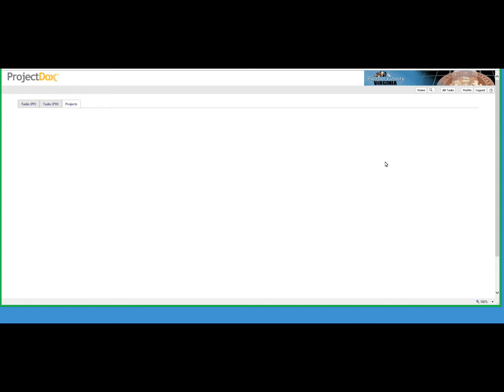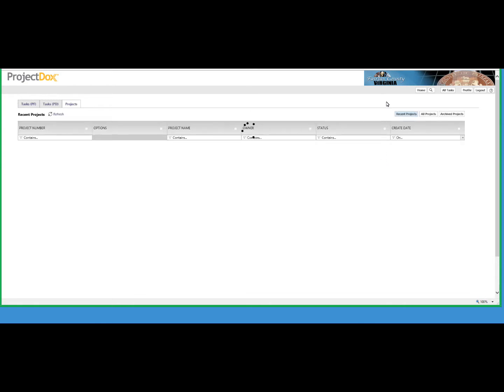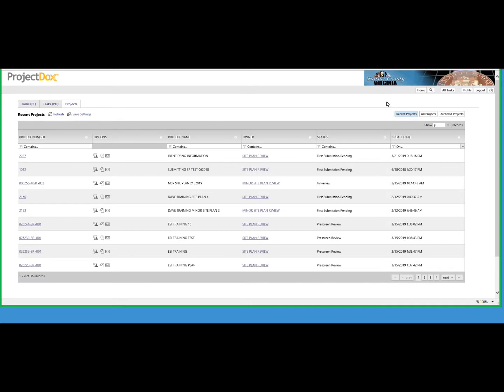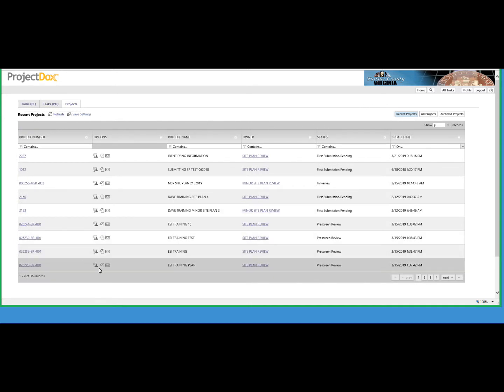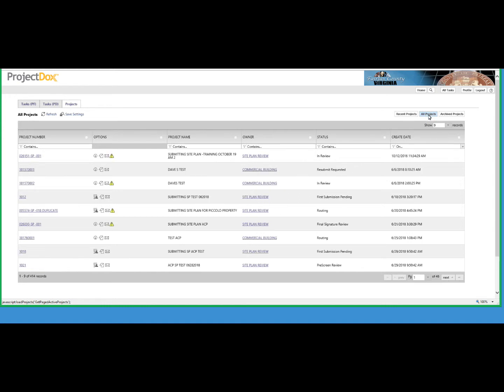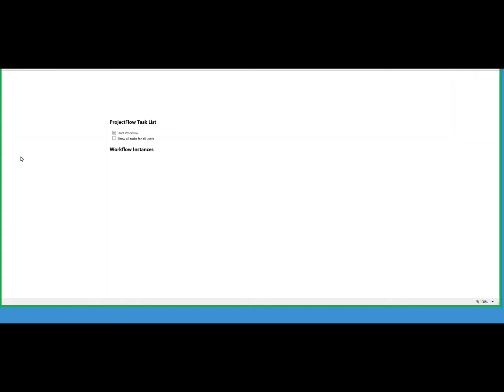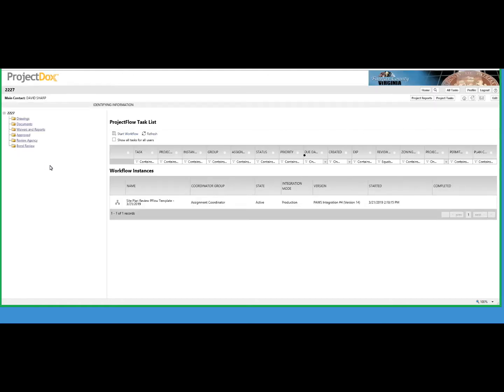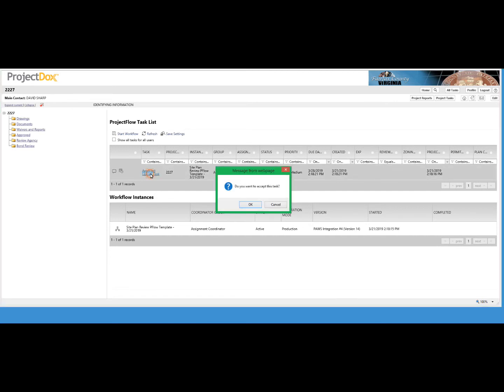Upload ePlans for Site Plans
This video walks applicants using the ePlans process through the steps required to upload plans into the ProjectDox system.  Users should read the user’s guide accompanying this topic for additional guidance on naming conventions and additional tips.